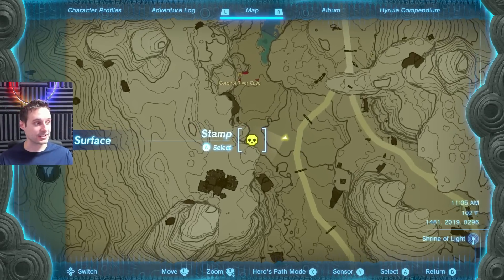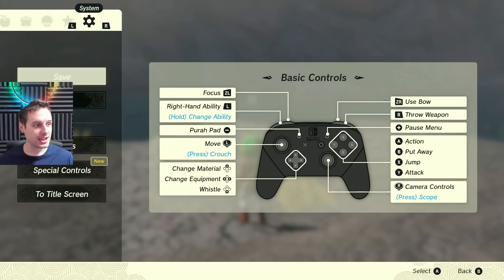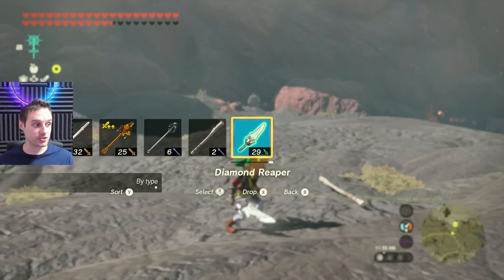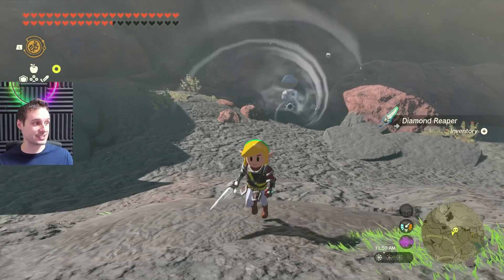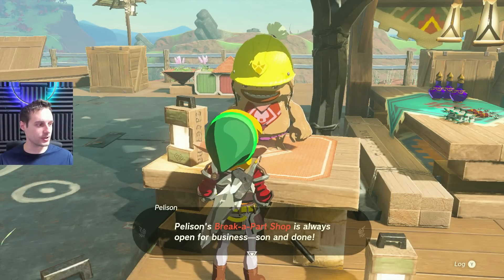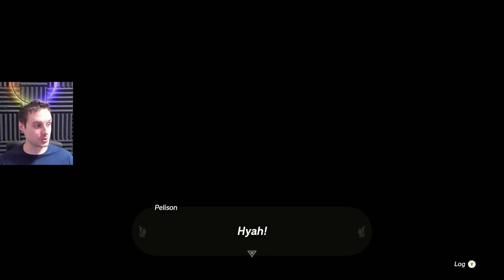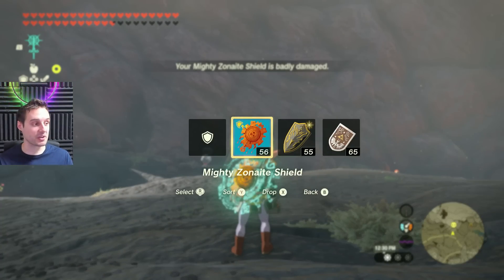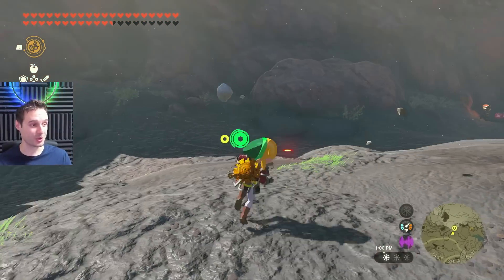New EASY 1.1.2 Weapons & Items Duplication Glitch in Zelda Tears of the Kingdom